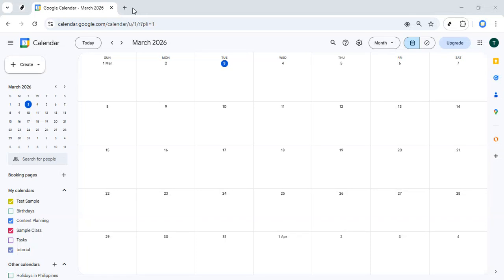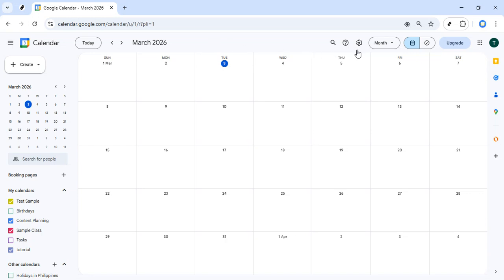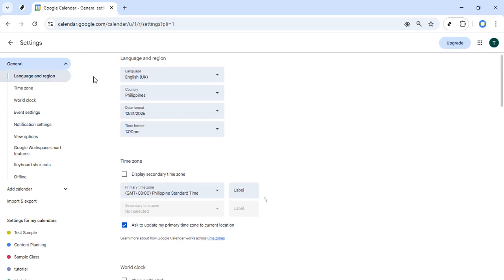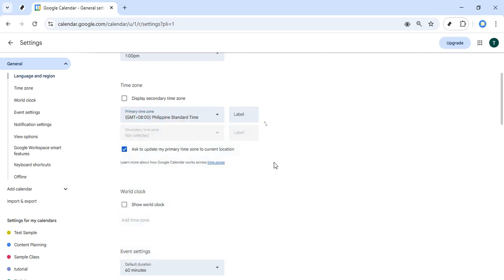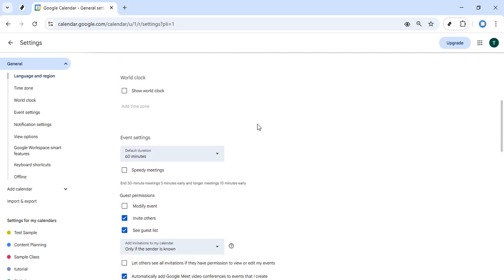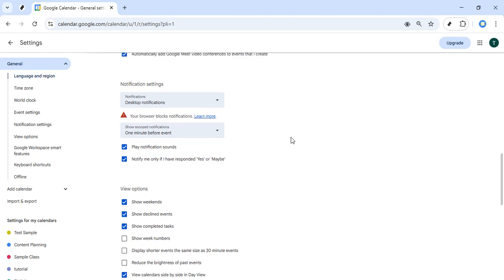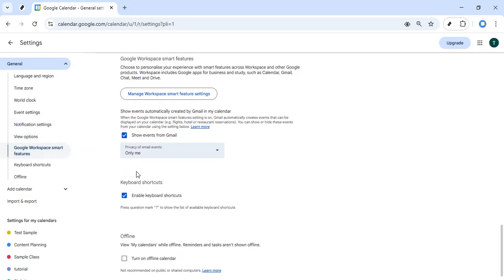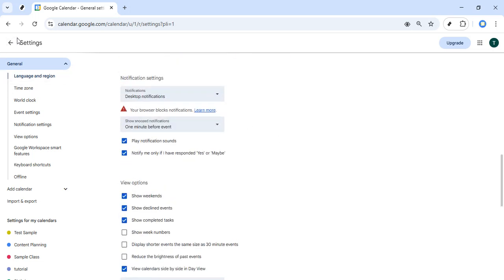How to Change Settings in Google Calendar (Step by Step Guide)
In this video tutorial, we explore how to change settings in Google Calendar to enhance your scheduling experience. You will learn the step-by-step process to customize notifications, adjust time zones, and manage calendar visibility to suit your personal and professional needs. This comprehensive guide ensures you never miss an important event or deadline again.

By the end of this video, you will have a clear understanding of how to optimize your Google Calendar settings for maximum efficiency. Watch till the end to become a Google Calendar pro and streamline your daily planning.